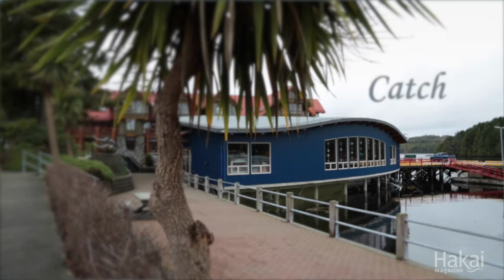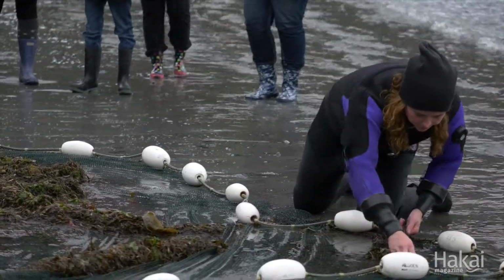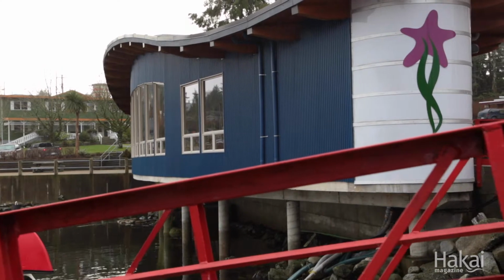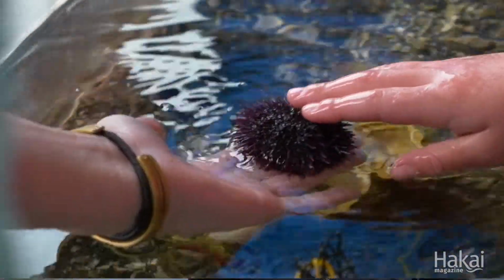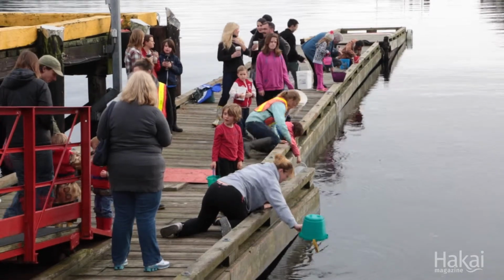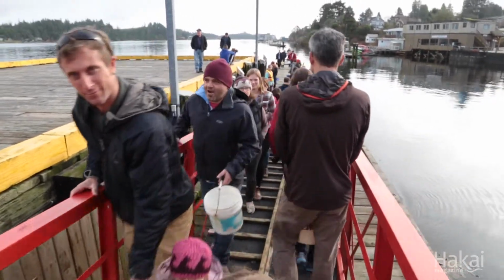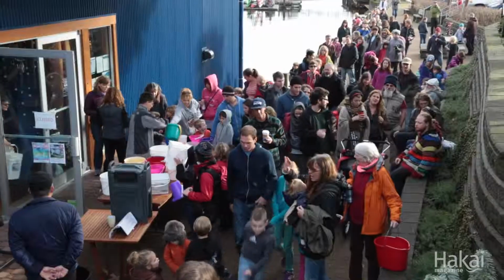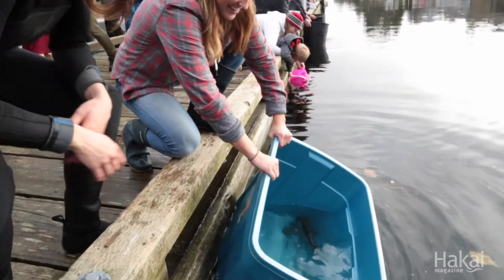Ucluelet Aquarium - Catch Borrow Release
A visionary small community on Canada’s west coast offers aquarium fans a new way to enjoy marine wildlife.

Perched on the shore of a small coastal town on Vancouver Island, British Columbia is a fish-shaped building full of wonders, luring residents and tourists, children and their parents, and anyone drawn to an innovative philosophy about animals in captivity. The community-supported Ucluelet Aquarium is one of the world’s first catch-and-release facilities. Each spring, divers descend into local waters to collect animals by hand. They gather Pacific octopuses, shiner perch, tiger rockfish, sea stars, and other species for display throughout the summer and fall. At the end of November, the animals return to their wild homes. Watch as animals are collected, marvelled at by all, and then released back to the wild.

If you enjoyed this video, you’ll find lots of related stories on our You can sign up for our free weekly newsletter